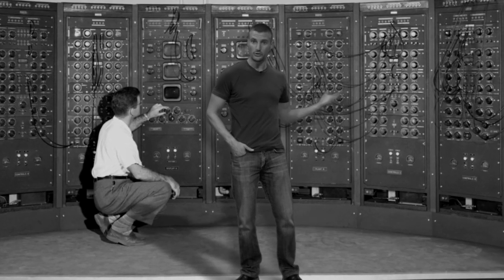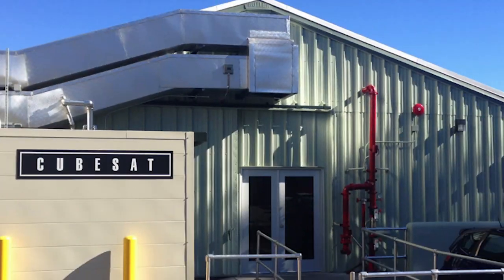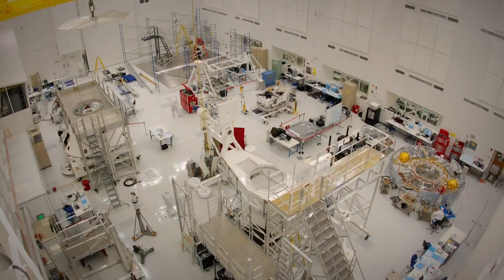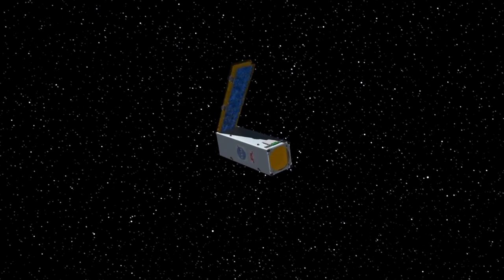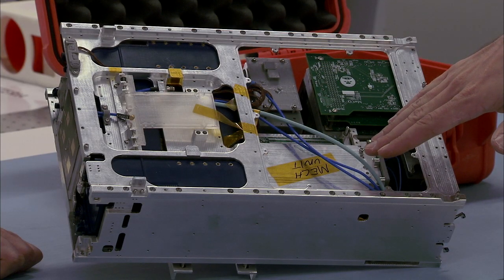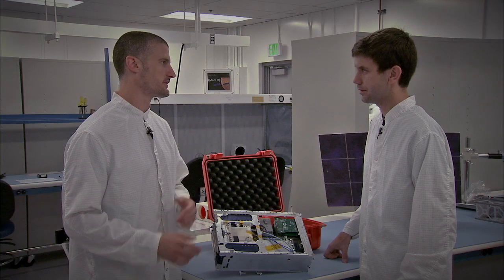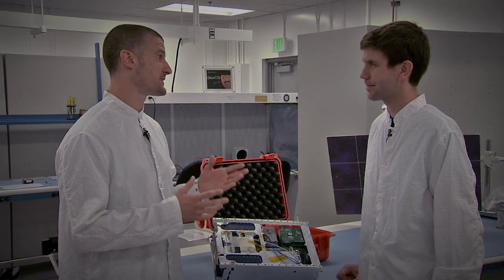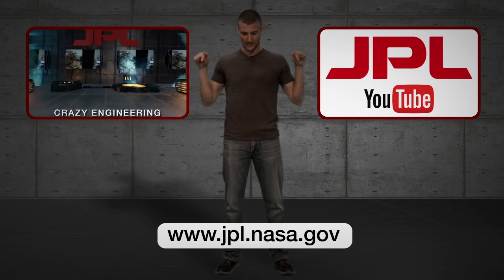Crazy Engineering: CubeSats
Honey, I shrunk the satellites! Mini-satellites are following in the footsteps of cell phones and computers. CubeSats are small but highly capable of performing a variety of space missions.